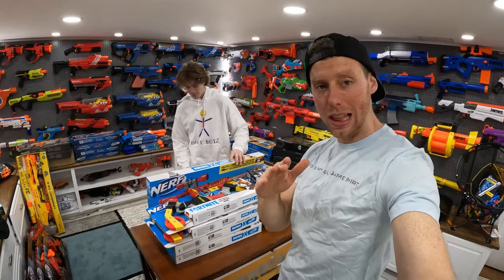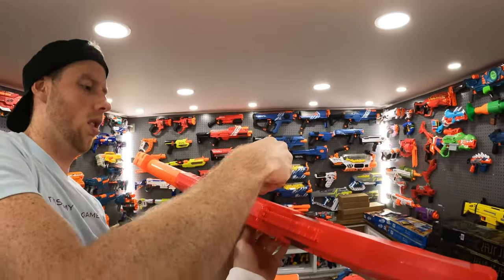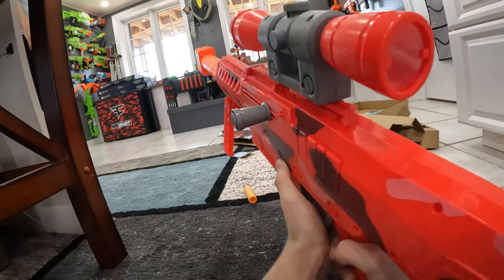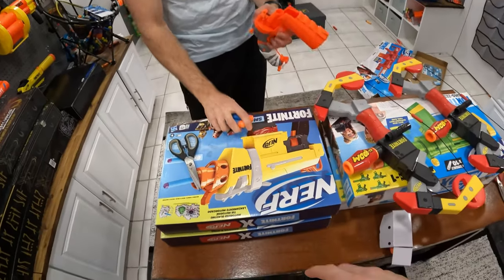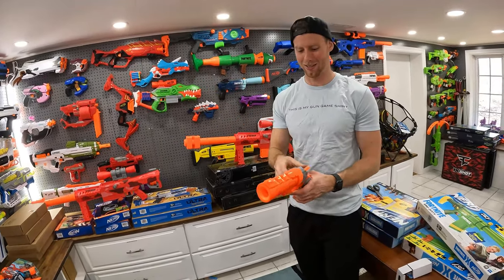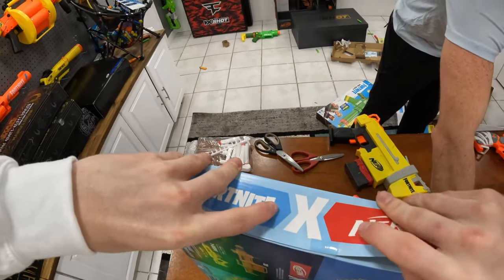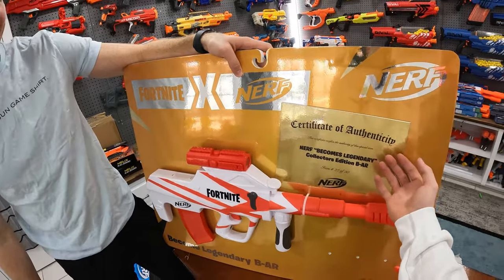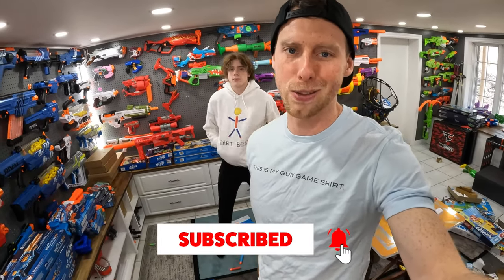NERF FORTNITE GUNS! Heavy Sniper, Boom Bow, Silent SMG, Legendary SMG!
Unboxing and review of the latest Fortnite Nerf blasters! As usual it leads to a Nerf battle!

NERF Fortnite B-AR